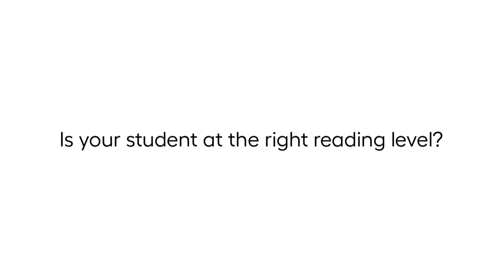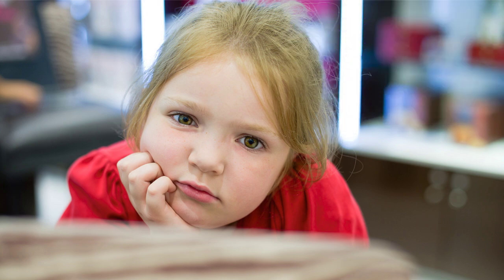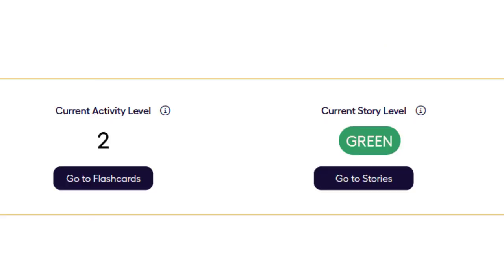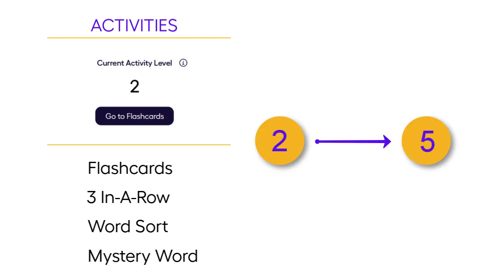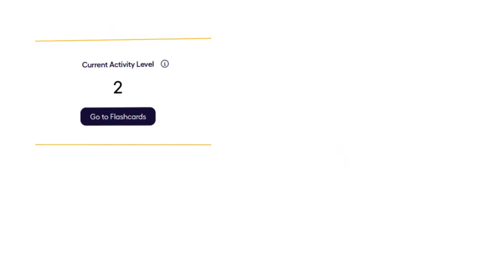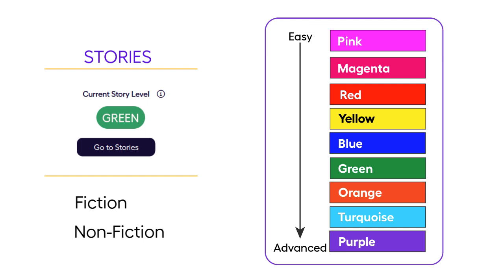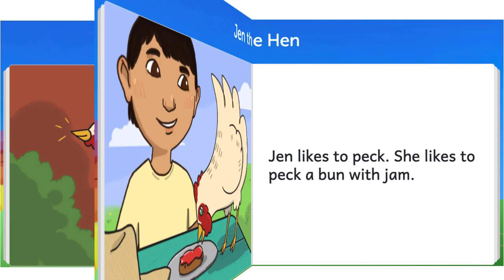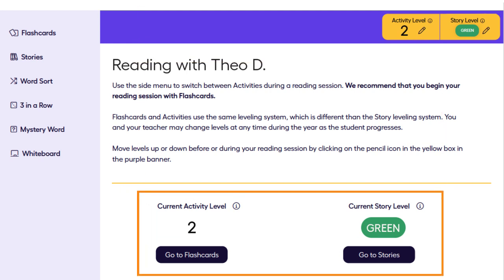Chapter One Reading Levels